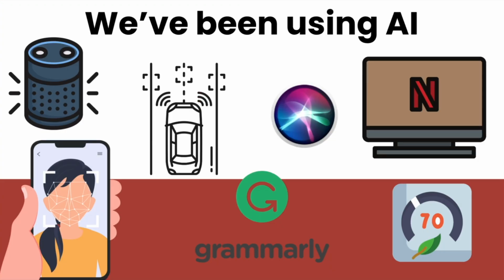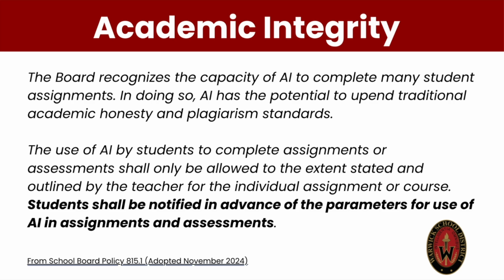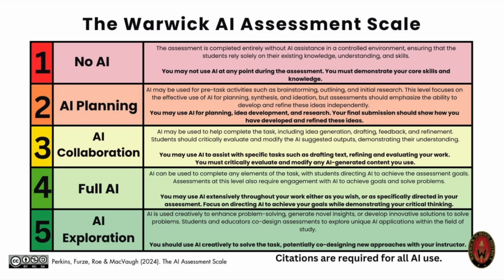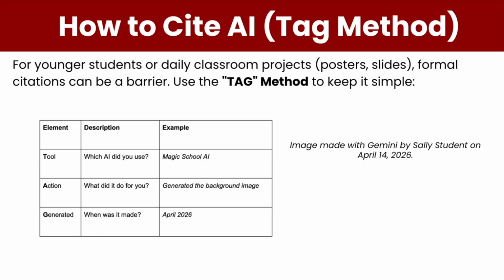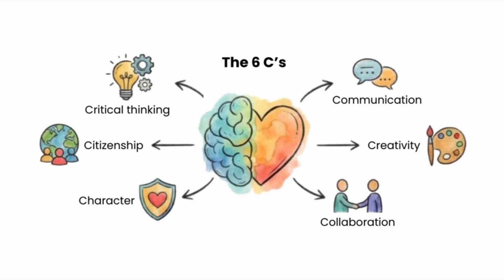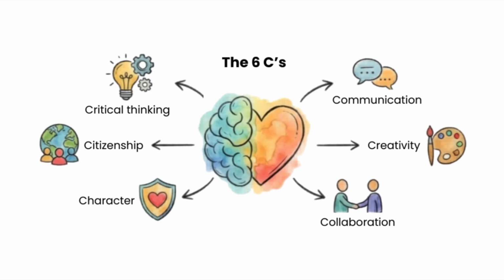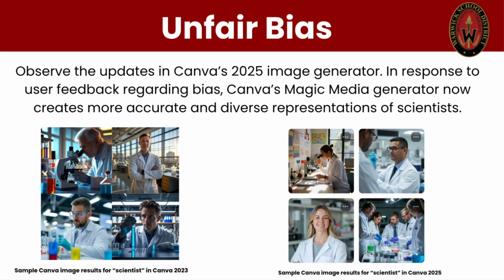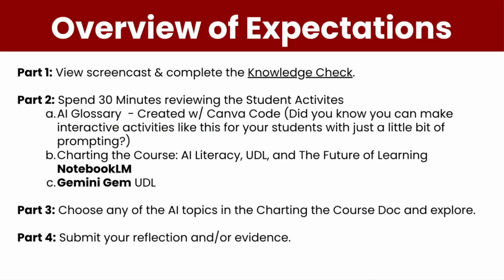Charting the Course: AI Literacy, UDL, and The Future of Learning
Today we’re going to explore how we can intentionally use AI to better design learning experiences that reach every student in our classrooms.

This isn’t about replacing what you already do well—it’s about enhancing it, making it more efficient, and ultimately more inclusive through a UDL lens.